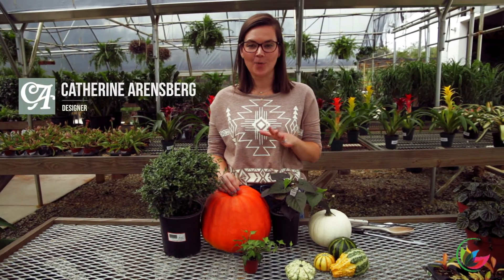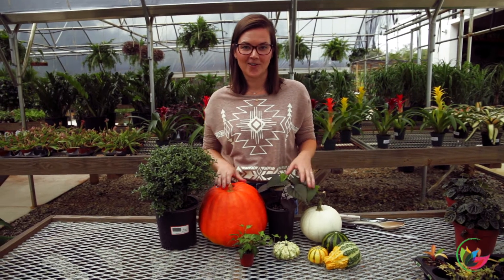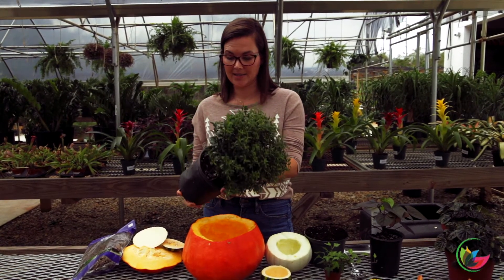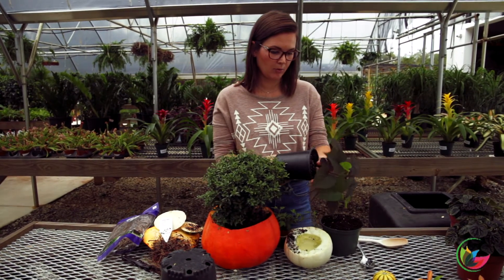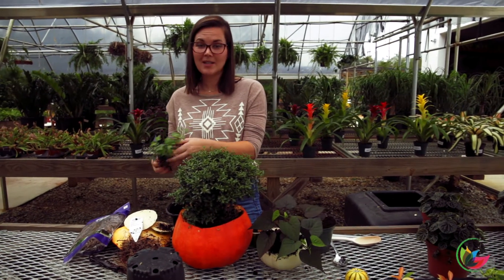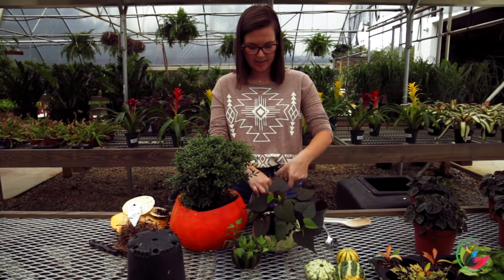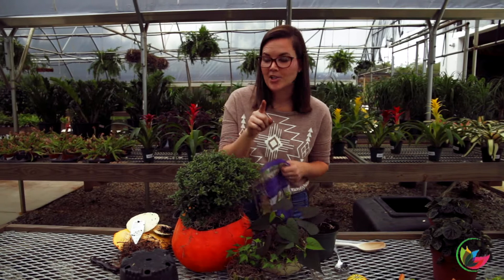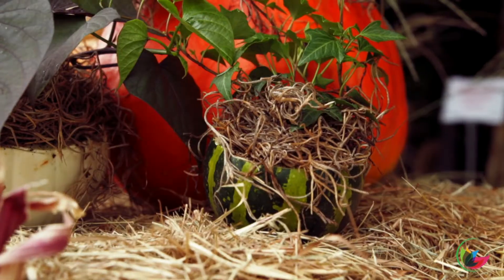How to make a REAL pumpkin planter | Catherine Arensberg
This is my FAVORITE DIY in a really long time. It's SO easy to make, looks like a million bucks, and the idea can be replicated all over your home in various ways without ever getting old. Scale it up for your front porch, or scale it down for your holiday table - the possibilities are endless! AND it's a project you can do with the kids OR make a batch to give away as gifts. I'm tellin' ya, it's a winner. I can just imagine all white and soft peach heirloom pumpkins around a front stoop. ok, ok, I'll stop with the suggestions - just go get some pumpkins and start cranking these beauties out, STAT!